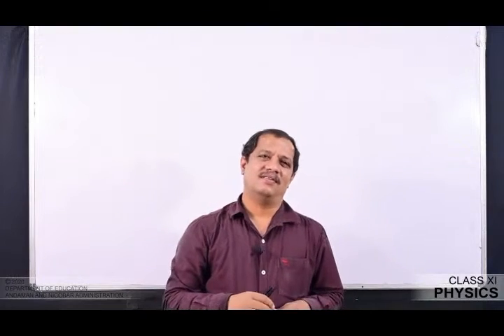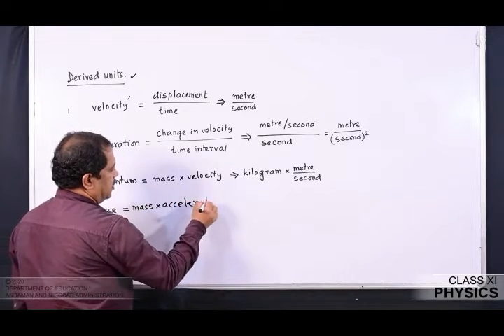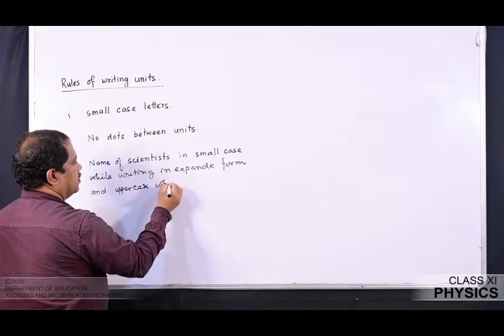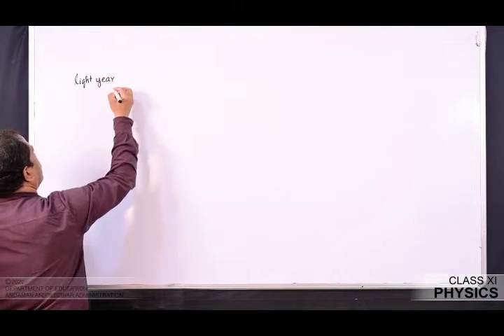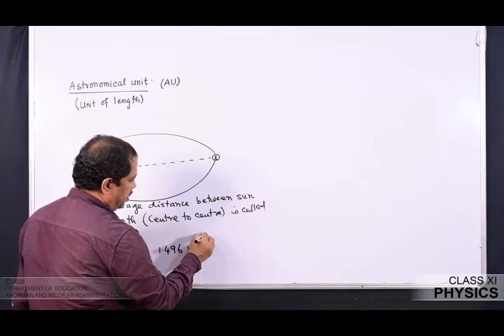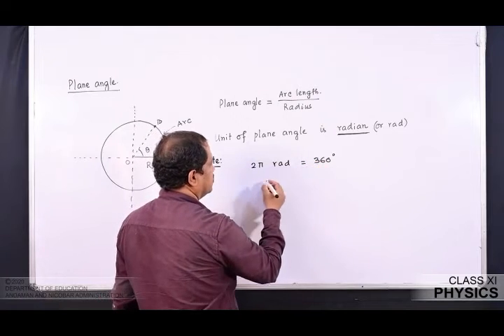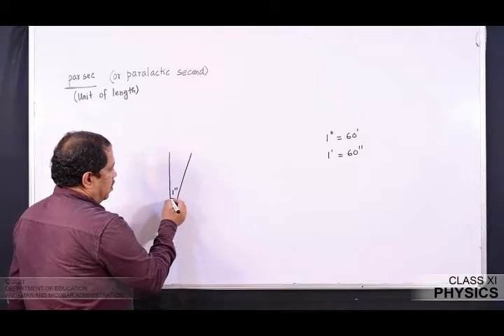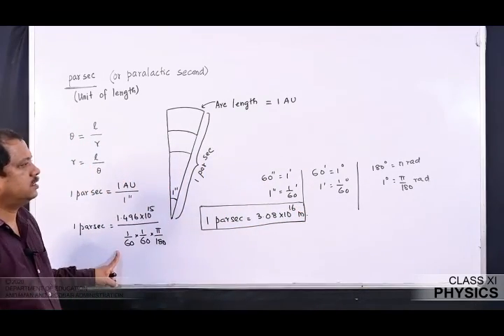CLASS 11 PHYSICS- Units & Measurements-2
BY OM PRAKSH